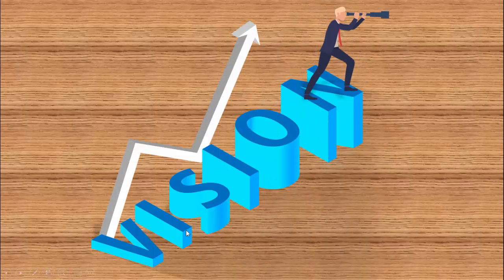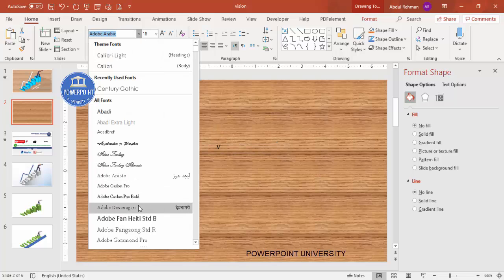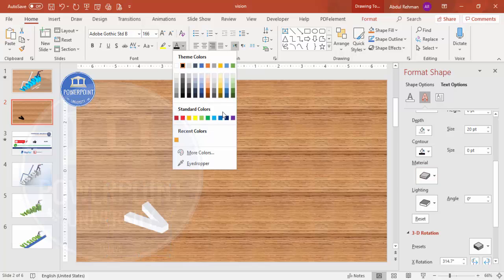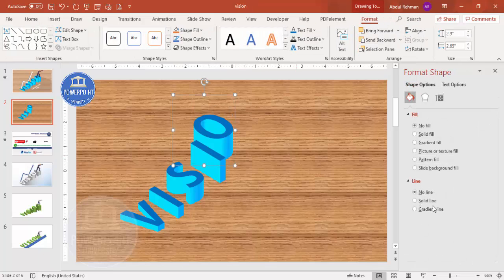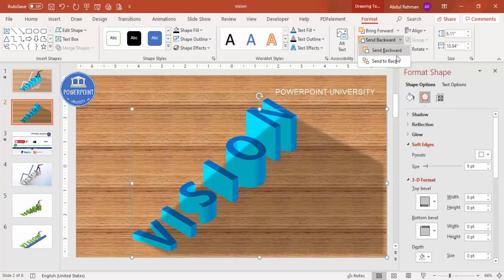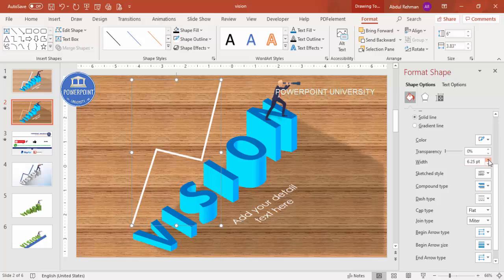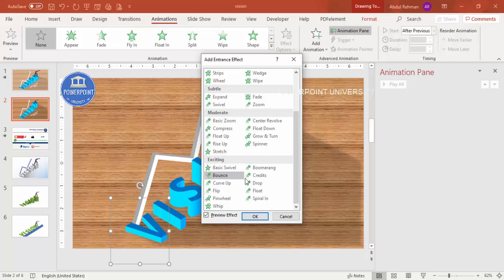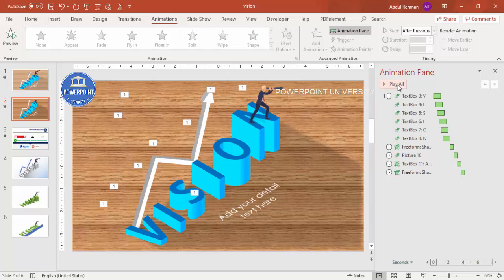Animated Vision Slide in PowerPoint